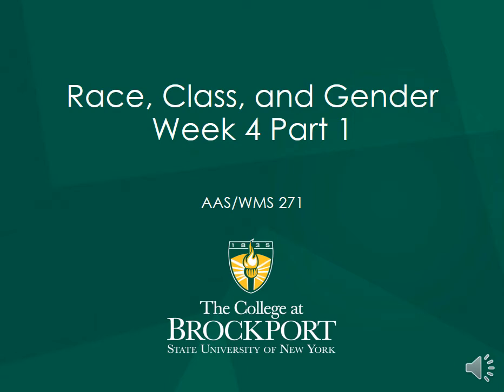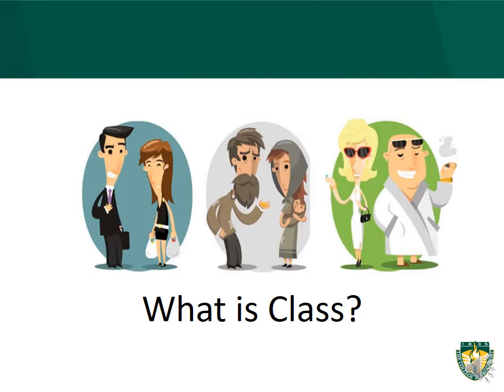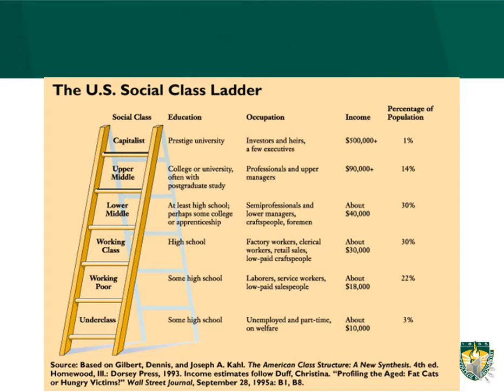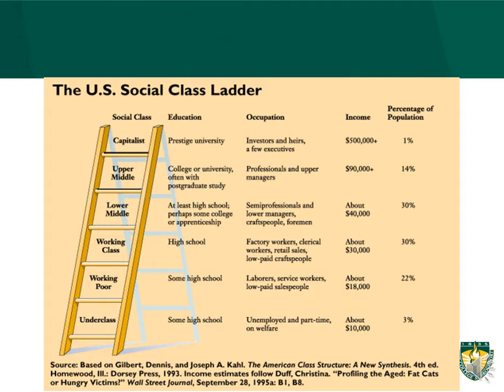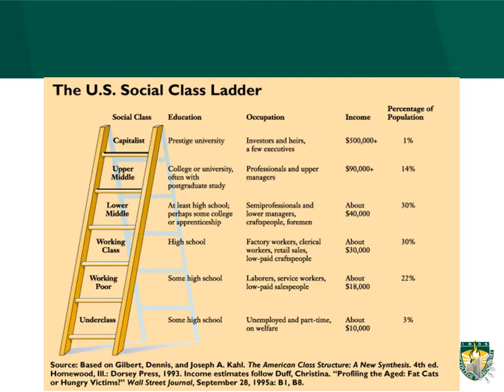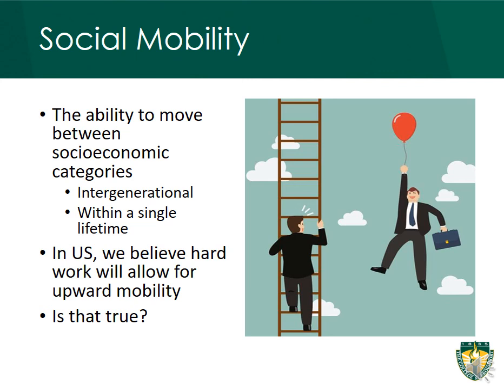Week 4 Pt 1 Class Definition